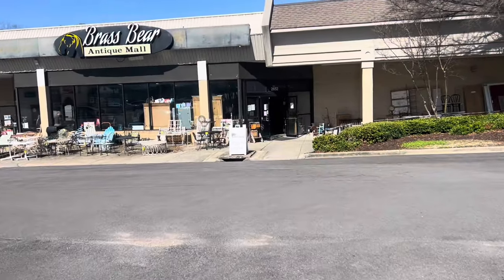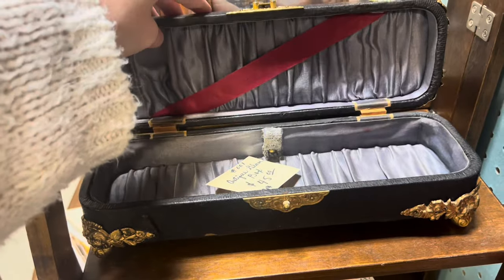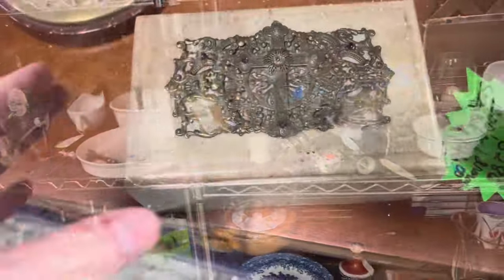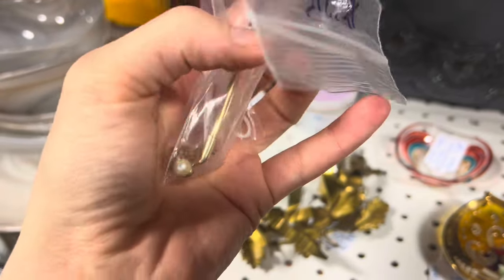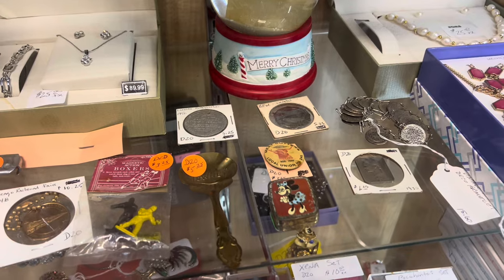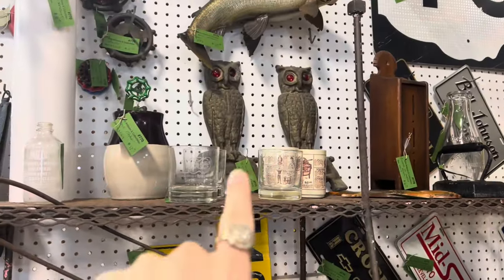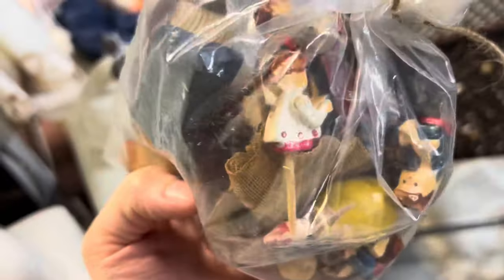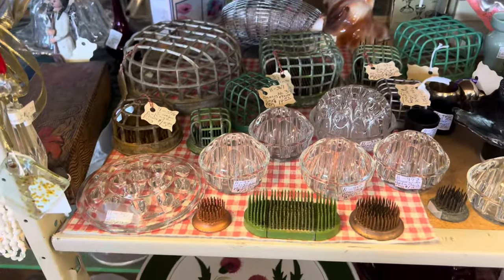Shopping For Vintage & Antiques For Resale… What Will We Find!?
Come along…

MY EBAY STORE: